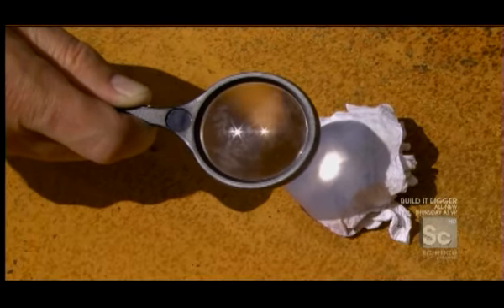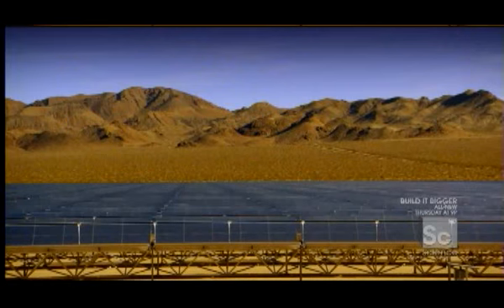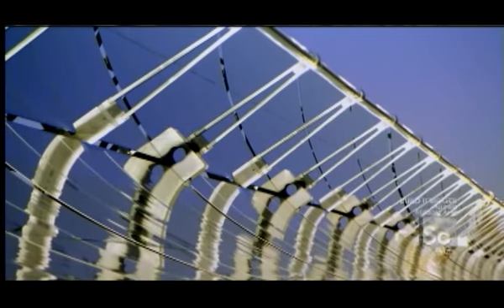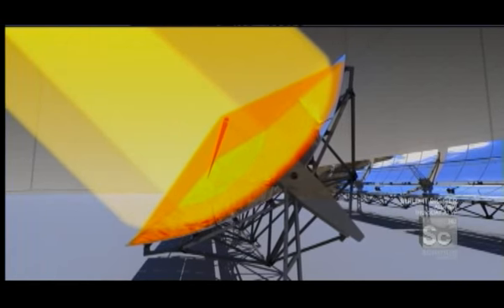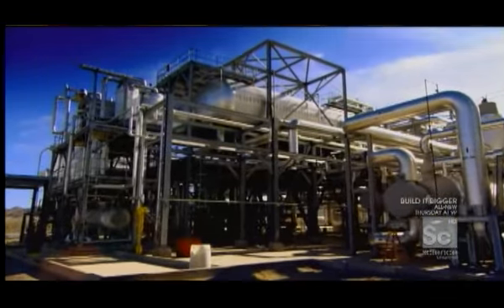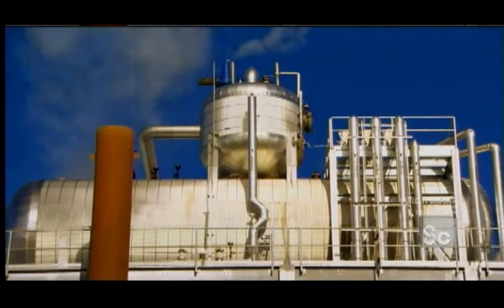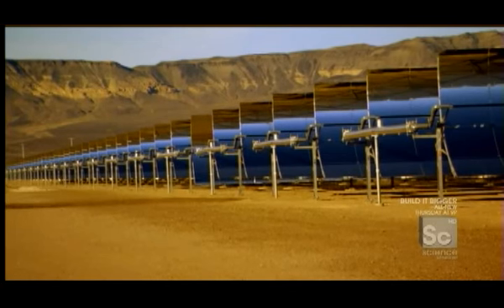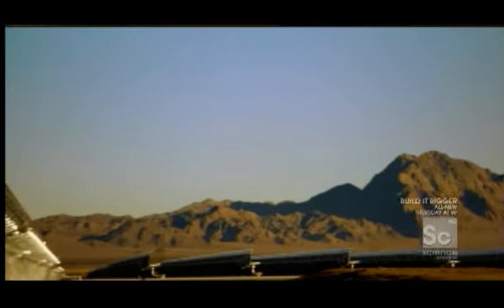Solar Powerplant in the Mojave Desert in California from SciHD's "Machines!". (2010)